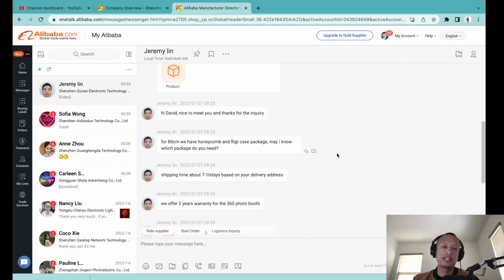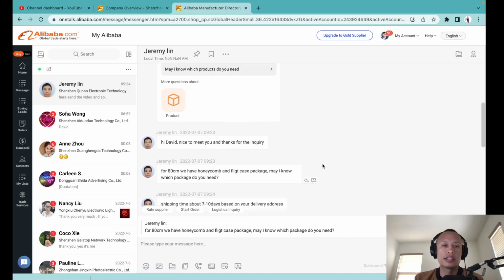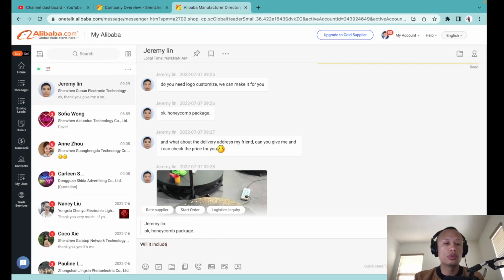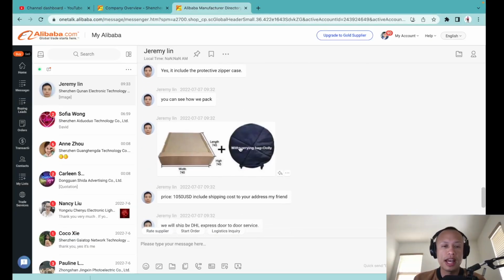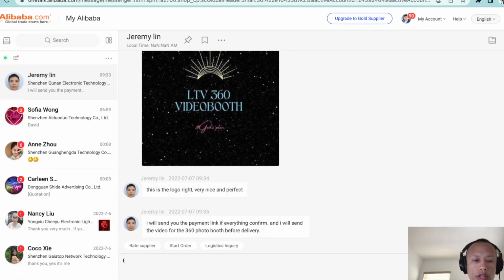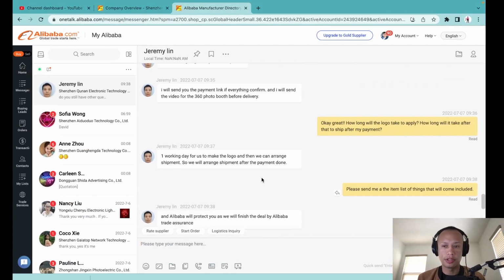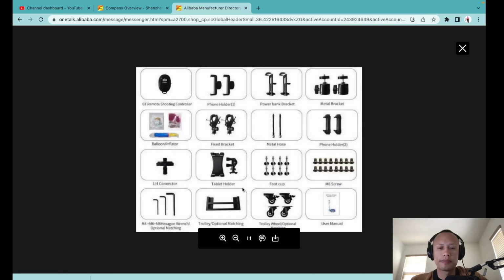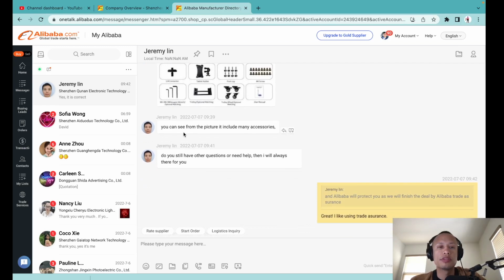How to Buy a 360 Photo Booth: Step by Step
📸Ideal for a 2-4 hour event using Mr.Professional DLSR Booth & Printer

🏆Perfect for a 5-7 hour event using Mr.Professional DSLR booth & Printer

32G SD Card for Camera

MY 360 Booth Item List:
65 Watt Type C power bank
12 Volt Powerbank for 360 booth
24 Volt Powerbank for 360 booth
3-Way Cable Spitter